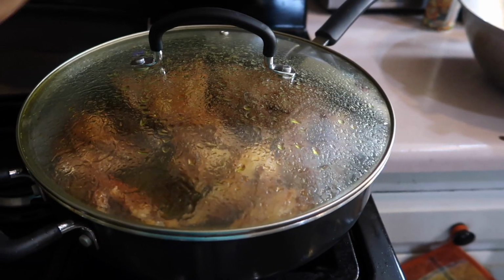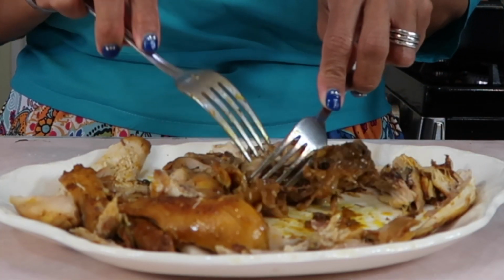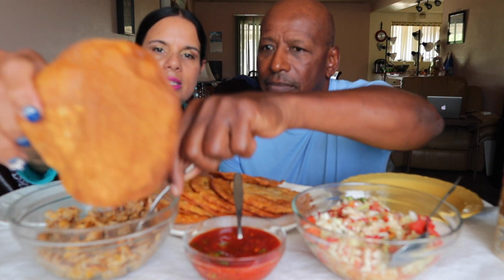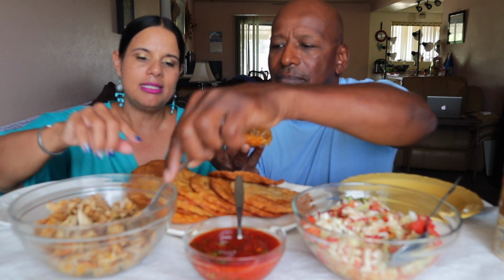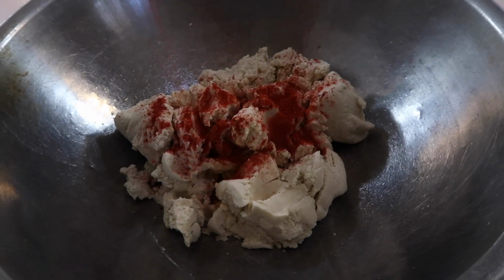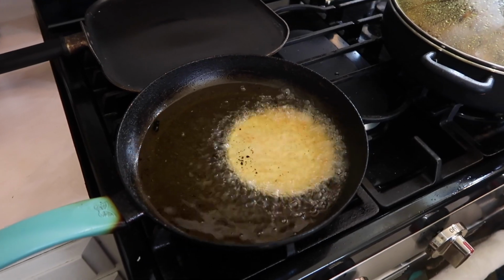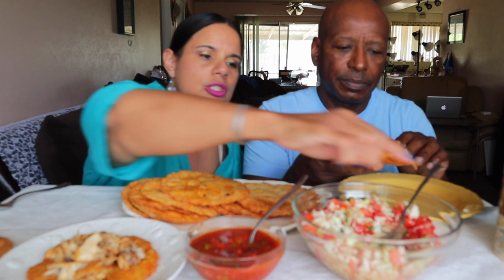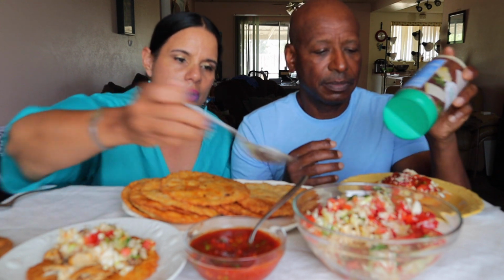Mukbang | Belizean Salbutes | Silence Gives Them Permision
Joe and I discuss why you being silent gives people permission to take advantage of you, while we eat Belizean Salbutes. Salbutes is a savory dish made from corn masa with pulled chicken and cabbage, tomato and cilantro slaw.